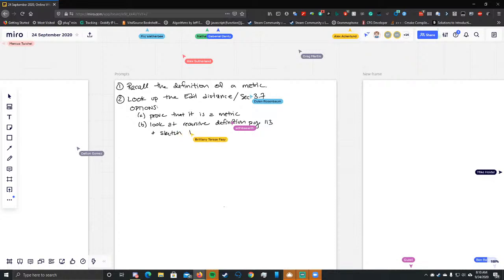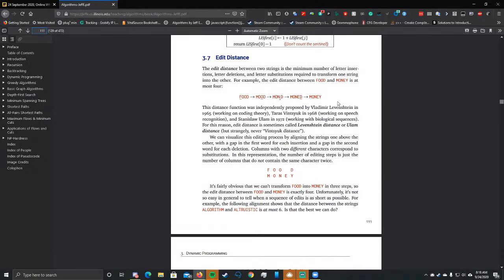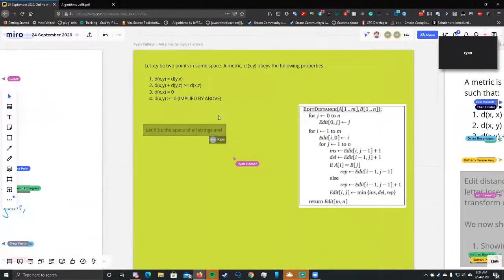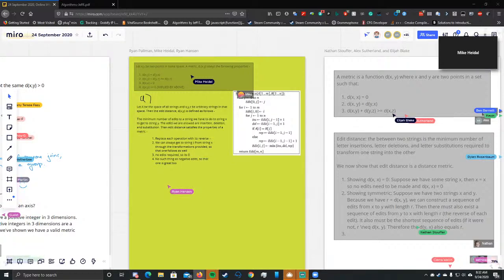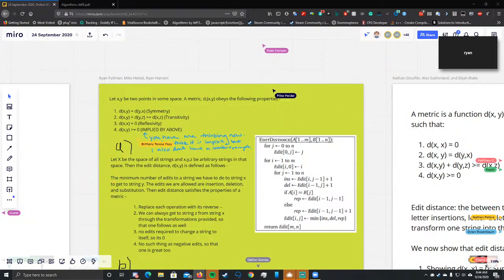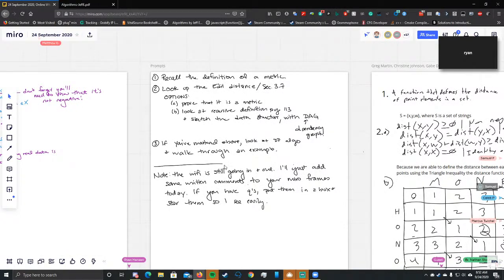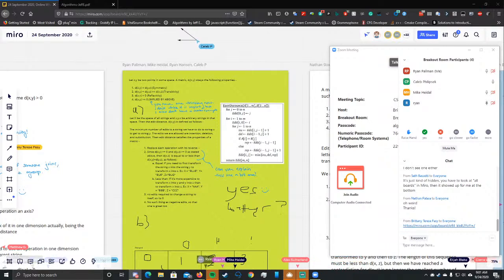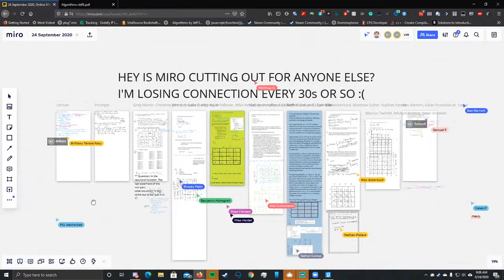CSCI 432 9/24/2020